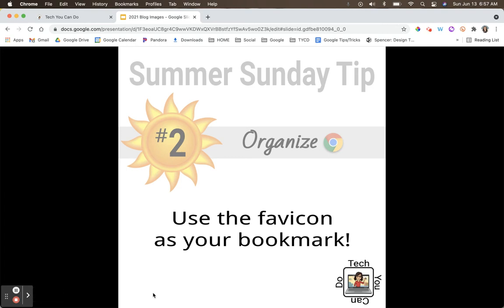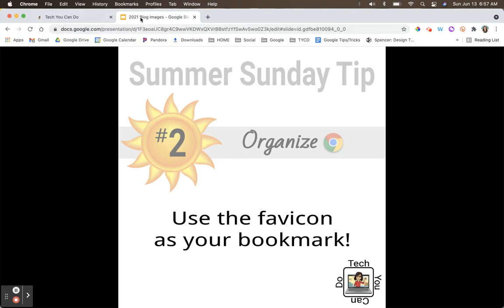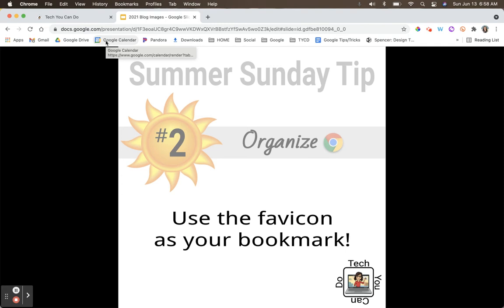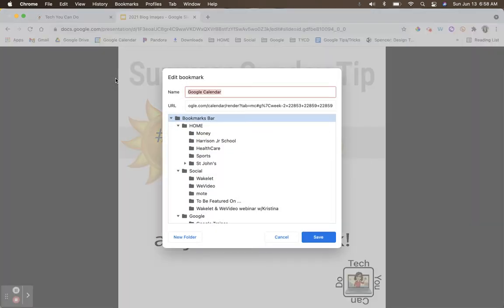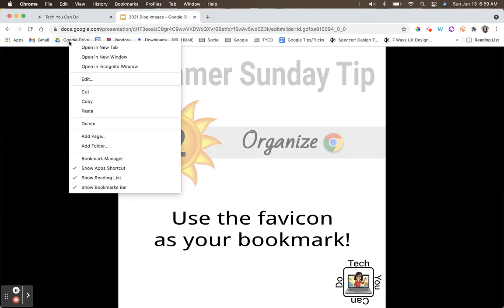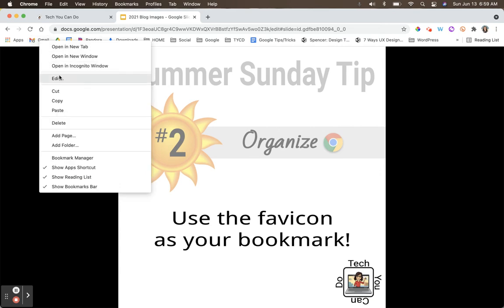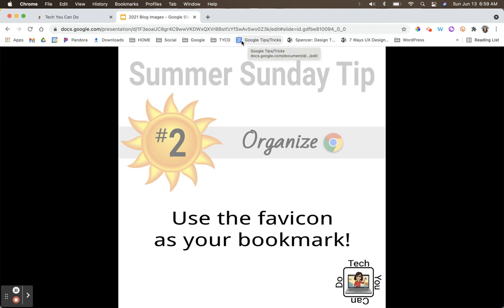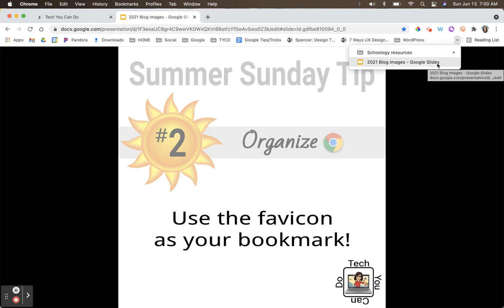Organize Chrome Tip #2: Use the favicon!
Tip #2 in organizing Chrome is to ONLY use the favicon - the image that shows in the upper left corner of your Chrome tab. It saves SO much space! You will LOVE it.